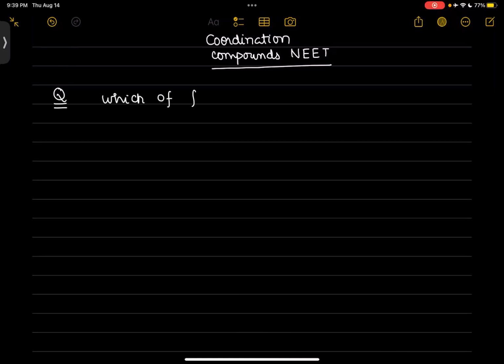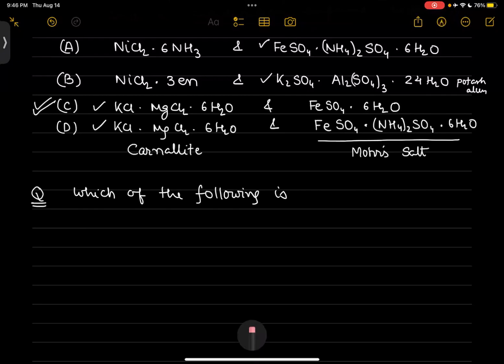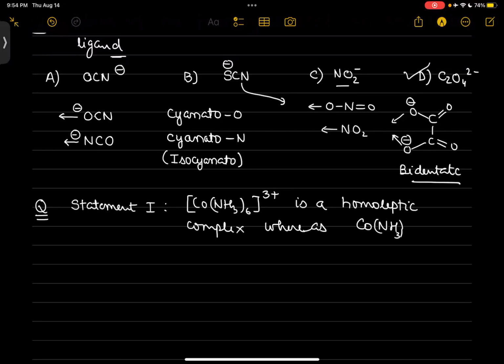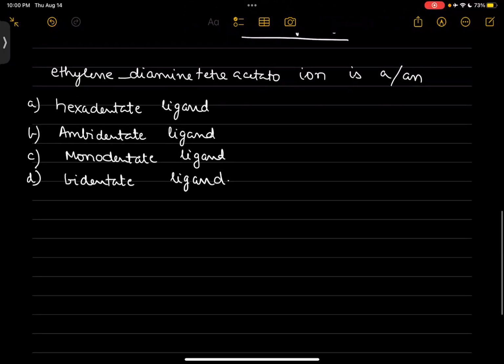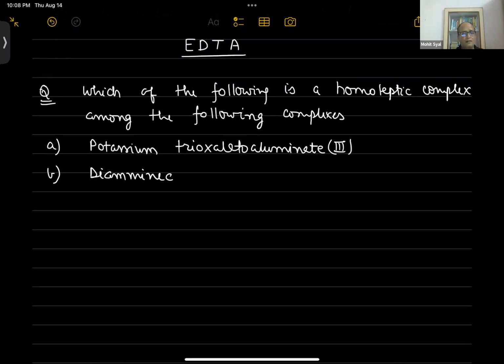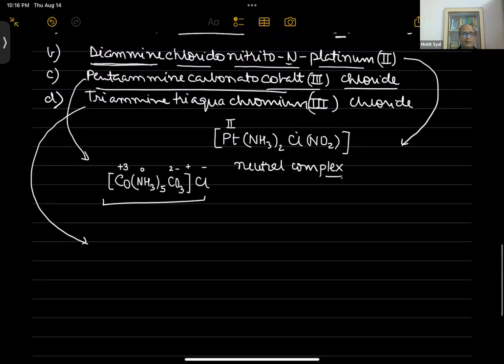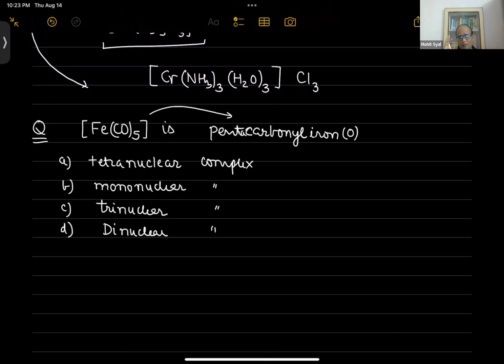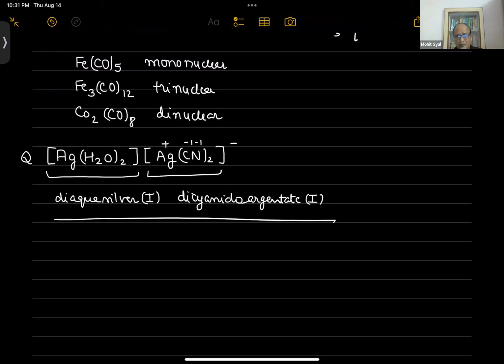Learnivio | Chapter : Coordination Compound | IUPAC Nomenclature | Lect | 12th NEET 14-08-2025